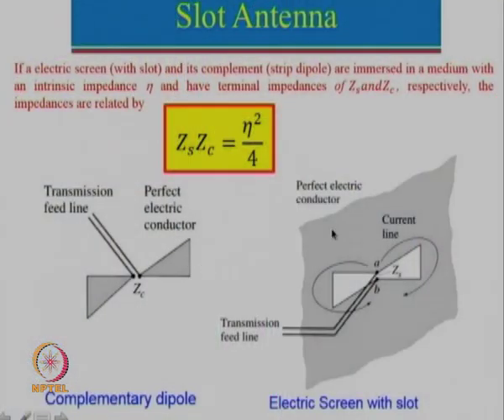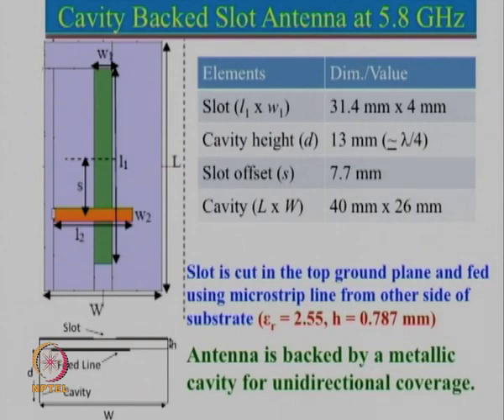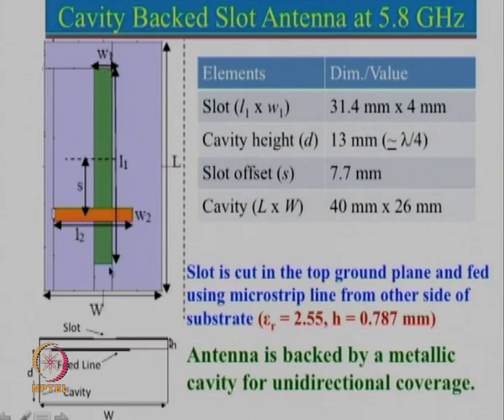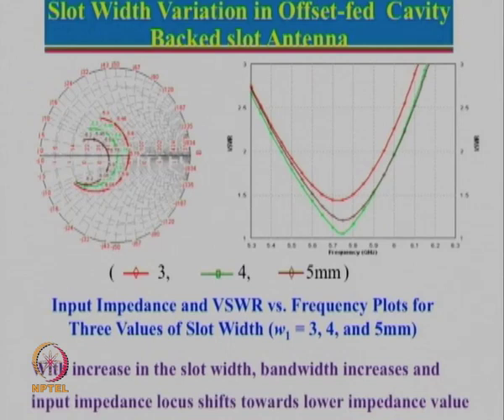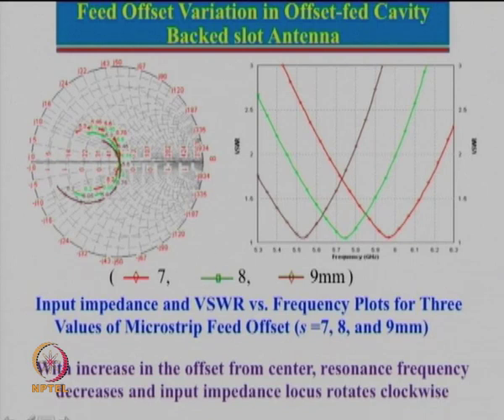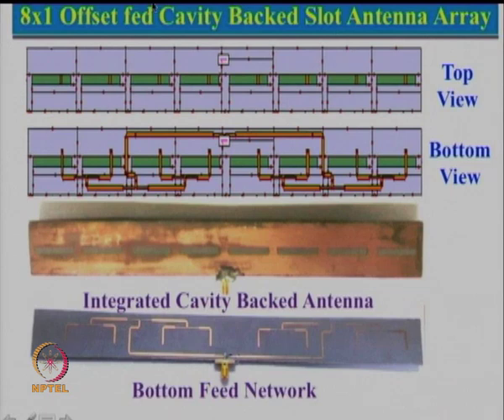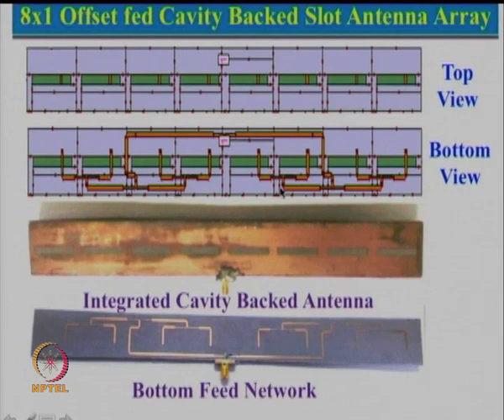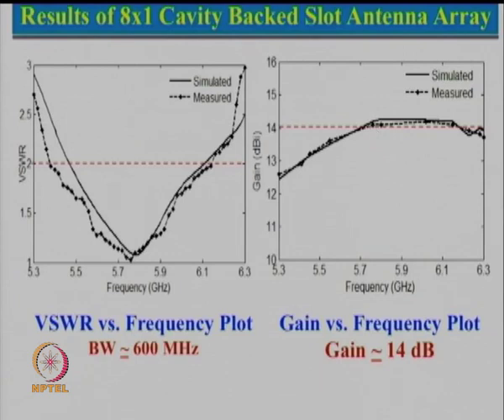Week3-Lecture 14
Slot Antennas

 To access the translated content:
1. The translated content of this course is available in regional languages.
 2. Regional language subtitles available for this course
 To watch the subtitles in regional languages:
 1. Click on the lecture under Course Details.
 2. Play the video.
 3. Now click on the Settings icon and a list of features will display
 4. From that select the option Subtitles/CC.
 5. Now select the Language from the available languages to read the subtitle in the regional language.